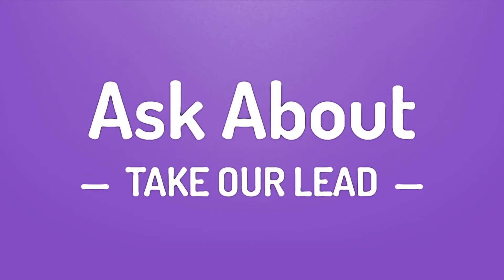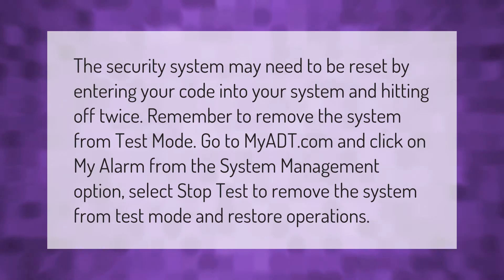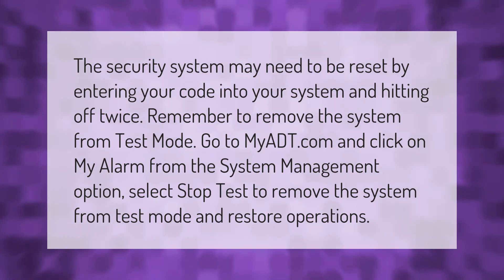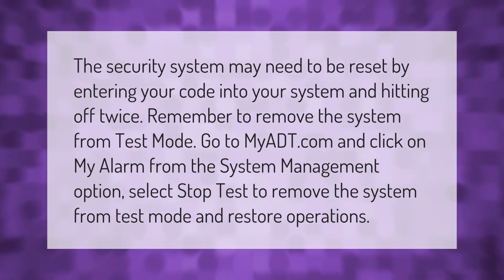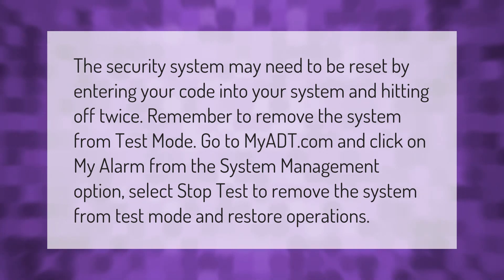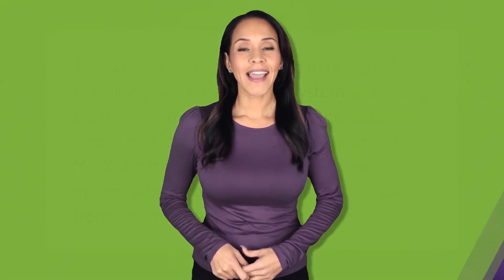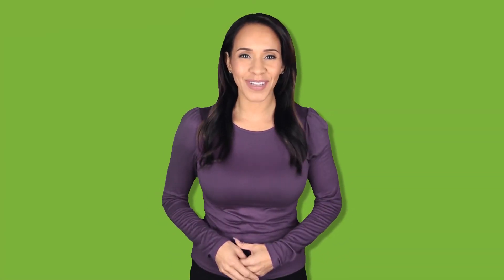How do I clear the fault on my ADT alarm?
What Does Comm Failure Mean On ADT Alarm • How do I clear the fault on my ADT alarm?

Laura S. Harris (2021, September 25.) How do I clear the fault on my ADT alarm?
    AskAbout.video/articles/How-do-I-clear-the-fault-on-my-ADT-alarm-264122